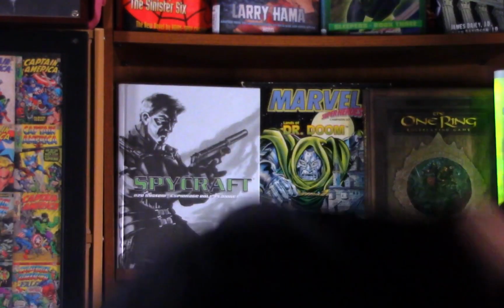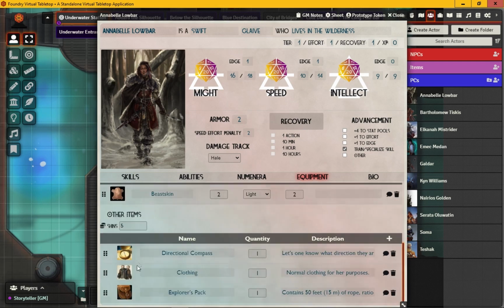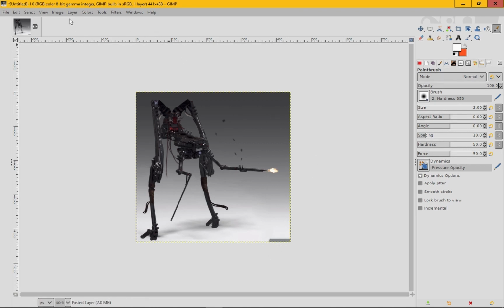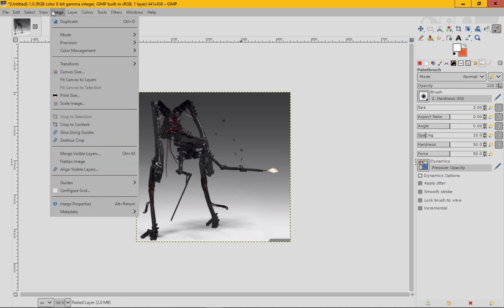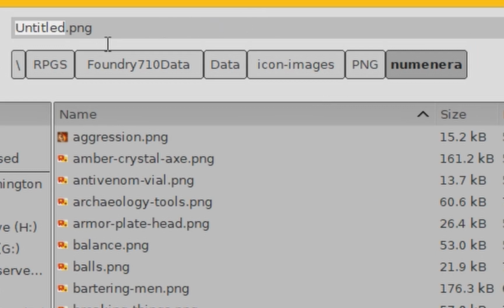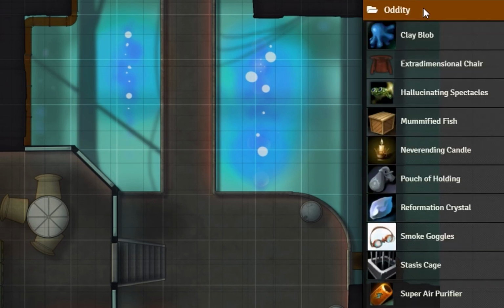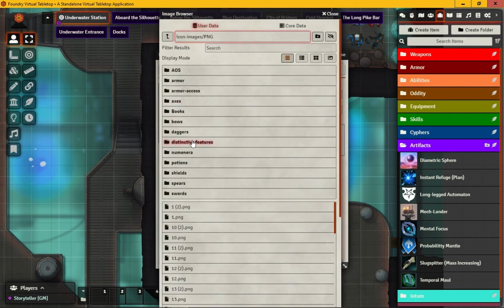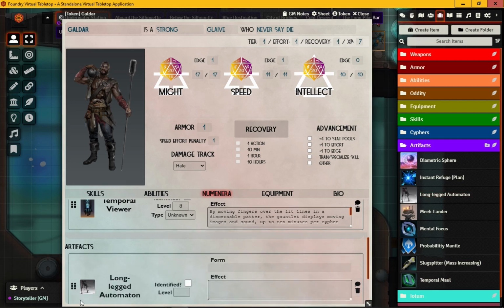Making Custom Icons For Foundry VTT or Any Virtual Tabletop.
In this video, I tell you a simple way of how to create custom icons you can use for Foundry VTT or just about any virtual tabletop you play in — Fantasy Grounds, Astral, or Let's Role. Even Maptools.

It's fast, simple, and free. Just takes some leg work on the Gamemaster's end (but you can enlist players to help for some extra incentives in your RPG).